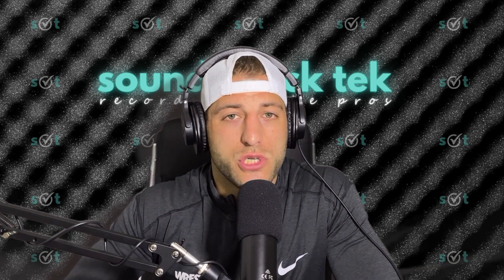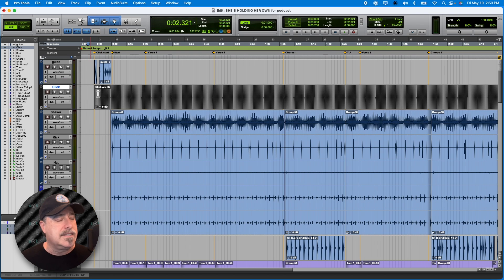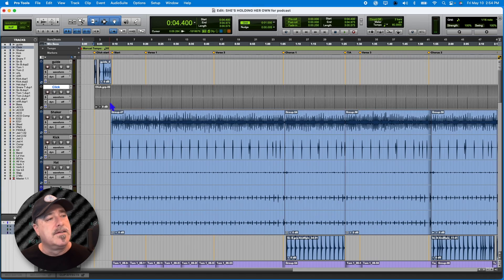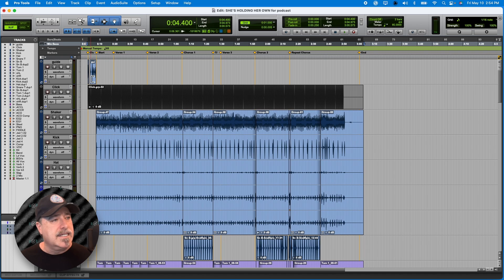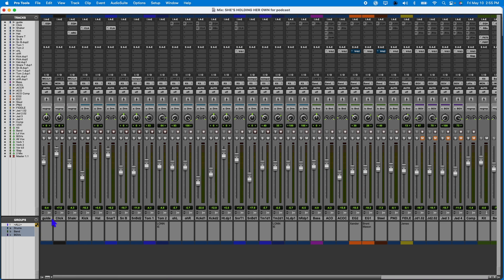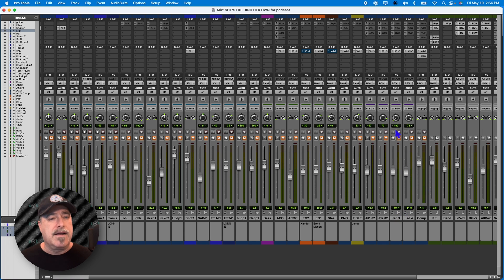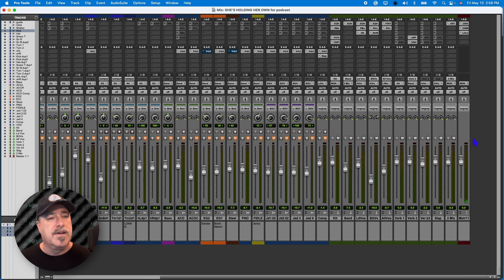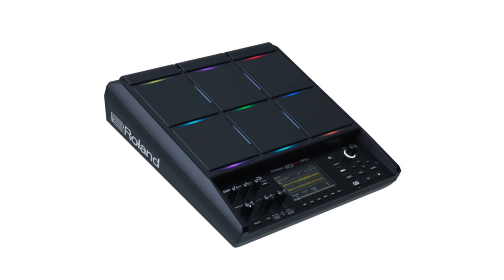How to bounce tracks from Pro Tools for Live Performances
Gear mentioned in this video:

SPDSX Pro by Roland

Time Stamps
0:00 Intro to Bouncing Out Tracks Out of Pro Tools for Live Performances
0:44 Getting Click and Guide Tracks ready in Pro Tools
2:30 Setting up the Mix Screen in Pro Tools
3:35 Muting proper channels
4:11 SPDSX Pro Sampler by Roland
5:36 Settings for Bouncing out Tracks
7:00 Repeating the process for other tracks
8:05 Double Checking Tracks